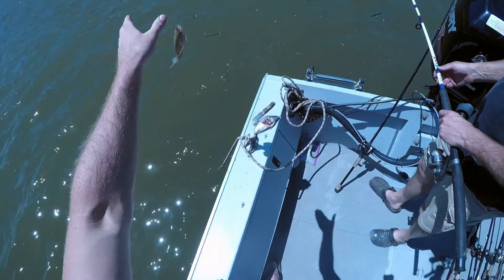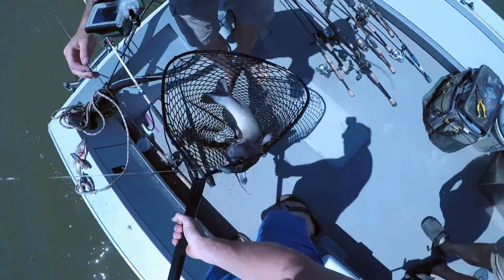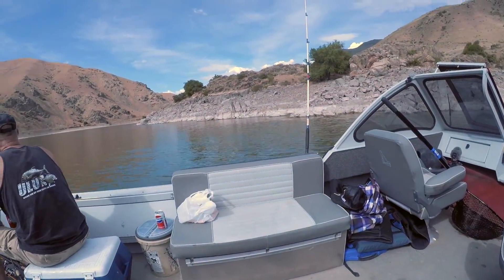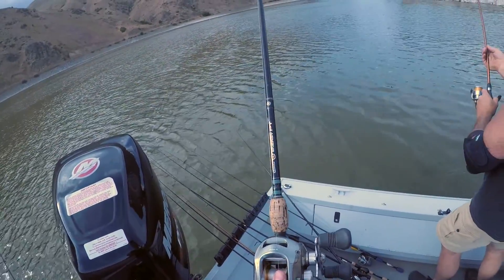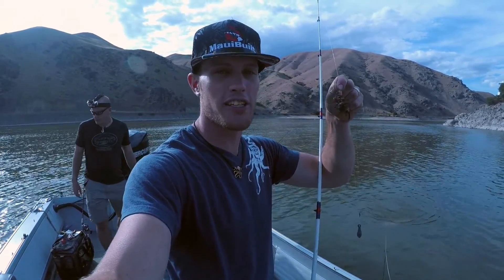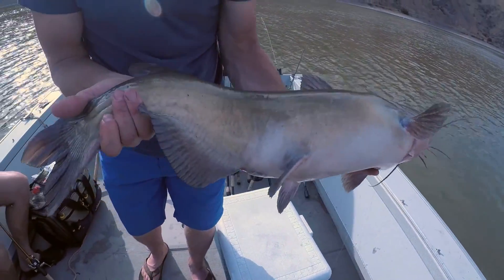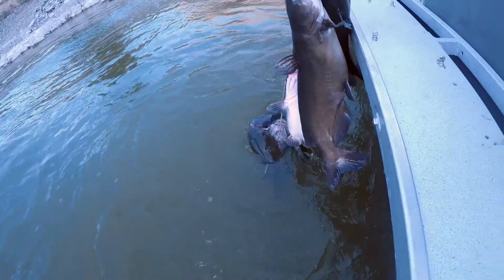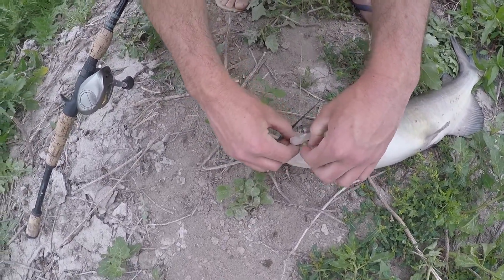Pullin' in Piggies! Catfishing deep water ( Day 3 )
For the 3rd and final day of our Spring cat fishing trip my Dad, myself, and my bro anchor in a deep channel and  start hauling in channel catfish!